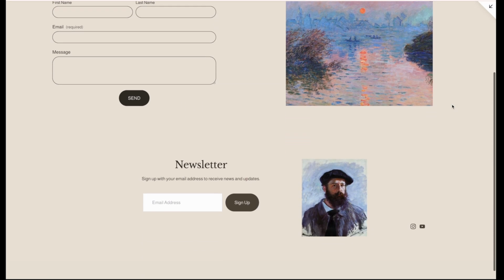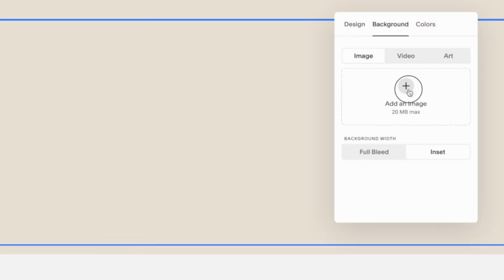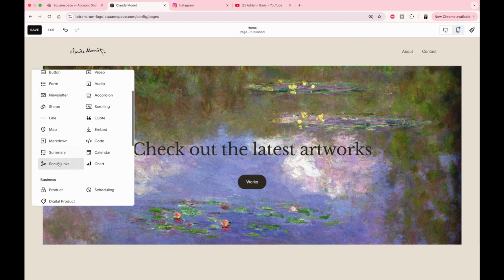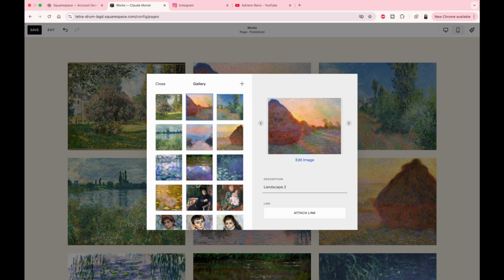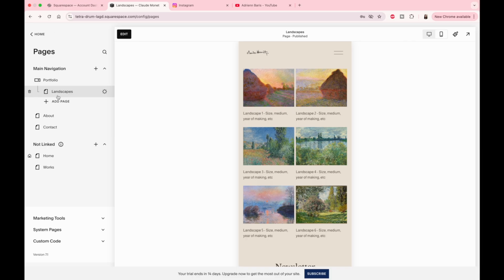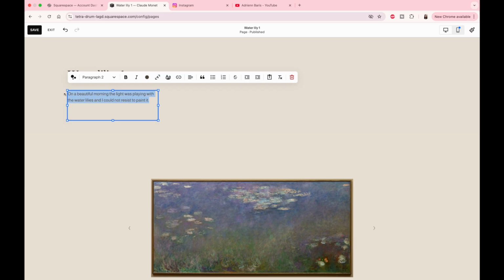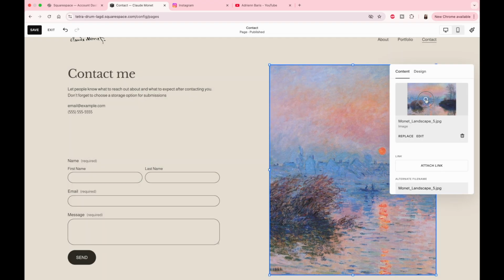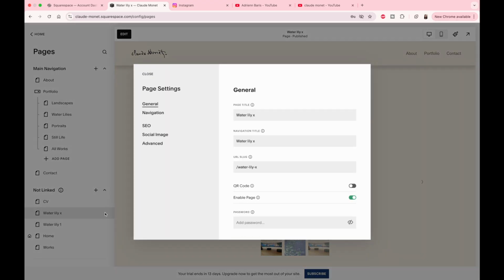Squarespace Tutorial for Artists – Step-by-Step Website from Scratch in 30 Minutes (NO TEMPLATES)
This Squarespace tutorial for artists (WITHOUT the confusing Designer Templates) shows you step by step how to build a complete artist website from scratch in 30 minutes*, perfect for beginners even if you’ve never built a site before.

You’ll see exactly how to do it without using the confusing Designer Templates.
I’ll show you three different ways to showcase your art — from simple to more advanced gallery layouts — so you can add extra details and photos for each artwork if you want.
Of course, I’ll also guide you through setting up your Homepage, About page, and Contact page.

By the end of this step-by-step Squarespace guide, you’ll know how to make your art website live in 30 minutes with a free and custom domain name. Plus, you’ll see how to add downloadable files and fully customize your website’s style and look.

If you have any questions, just drop them in the comments.

*The video runs a bit longer than 30 minutes because I show you three gallery options and a few extra tips, so you can pick what fits your art best.

00:00 Quick Look at the Final Site and Intro
00:23 Create Website
04:17 Homepage
07:20 Integrate Instagram
09:57 Add Social Media Links
11:12 Footer
13:23 Three gallery options
13:57 Option 1: Simple Gallery Grid
18:15 Option 2: Drop-Down Menu with Categories
23:00 Option 3: Detailed Page for Each Artwork
27:09 About Page
28:59 Contact Page
30:47 Going Live
31:29 Free Domain Customization
32:39 Extra Tips - Add Downloadable Files
33:28 Extra Tips - Include videos
33:39 Extra Tips - Style
34:06 Extra Tips - Header and Footer Visibility
34:22 Extra Tips - Disable Page while Editing